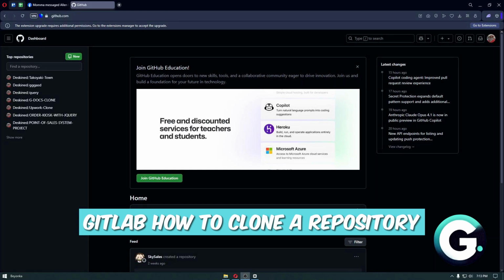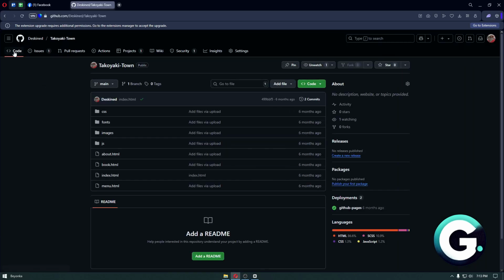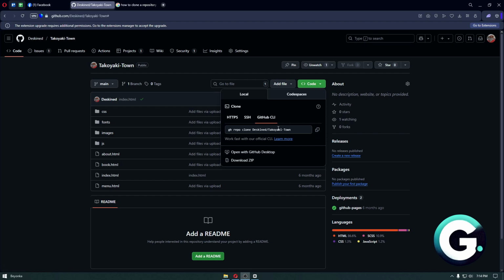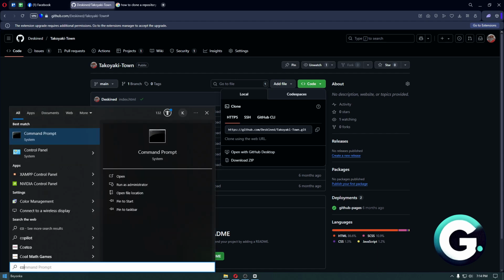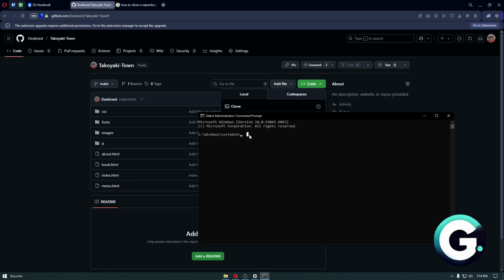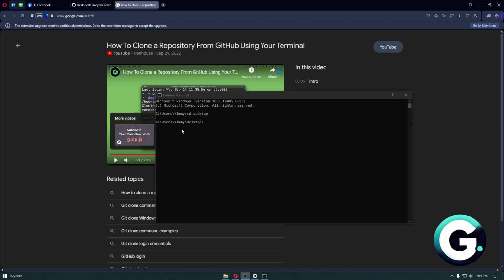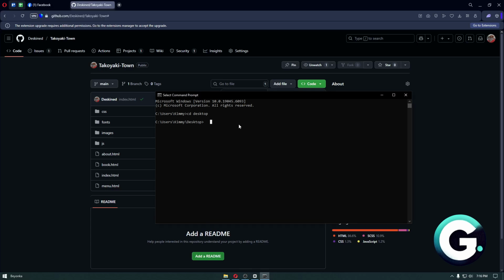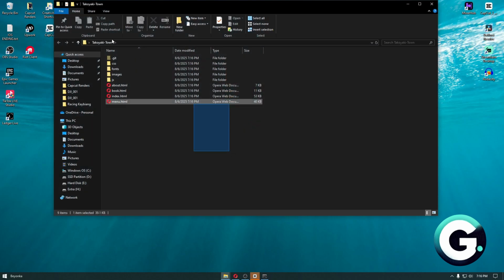How To Clone a Repository in Gitlab - Full Guide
Hello in this video I will show: How To Clone a Repository in Gitlab - Full Guide